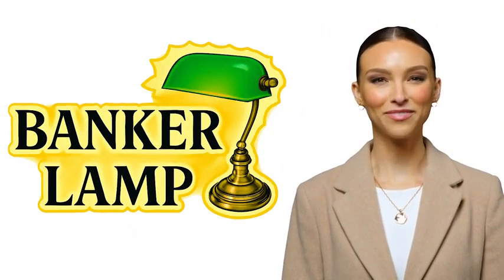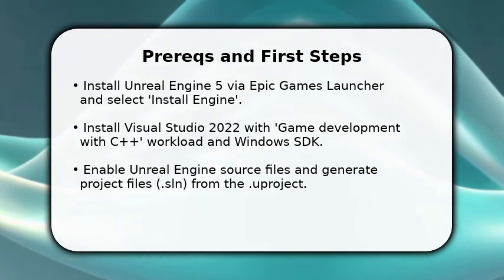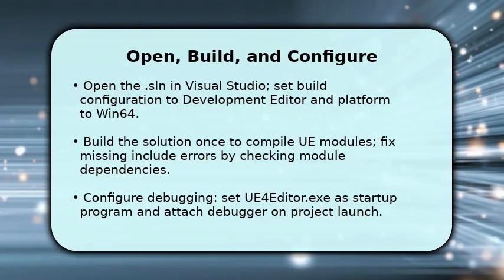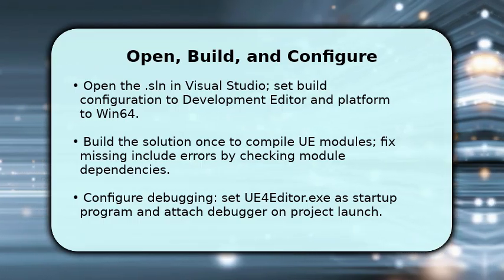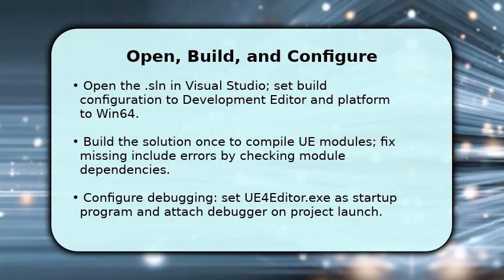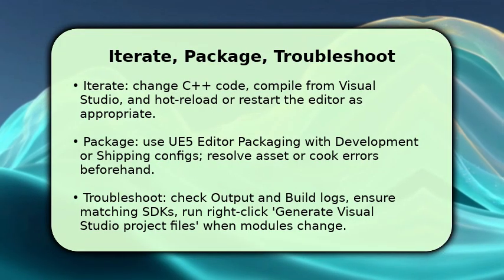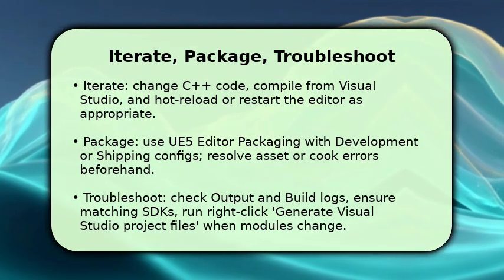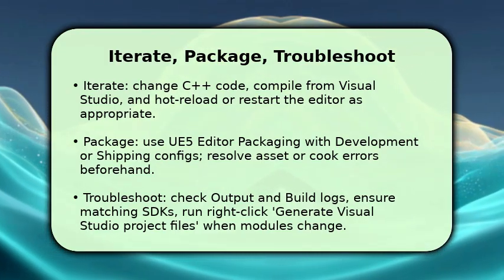How to Use Visual Studio with Unreal Engine 5 - Easy Guide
Dive into the seamless integration of Visual Studio and Unreal Engine 5 with our comprehensive guide. Learn step-bythy techniques to streamline your development process, from setting up your environment to mastering advanced features for game creation.

Visual Studio,